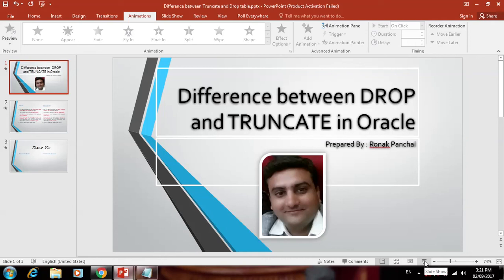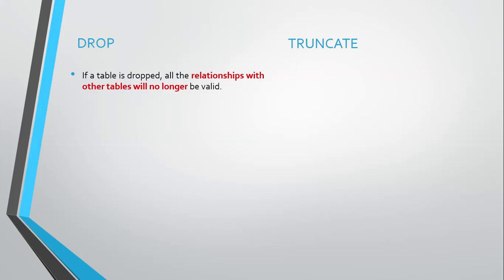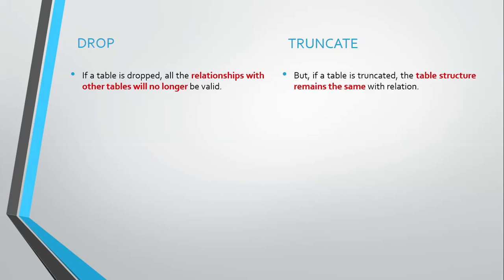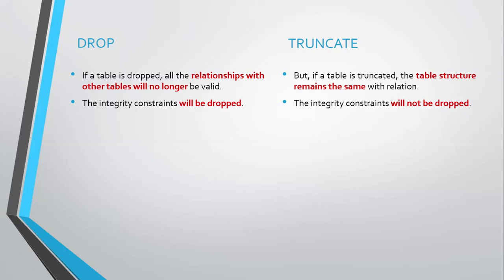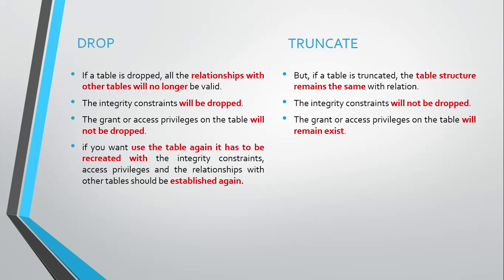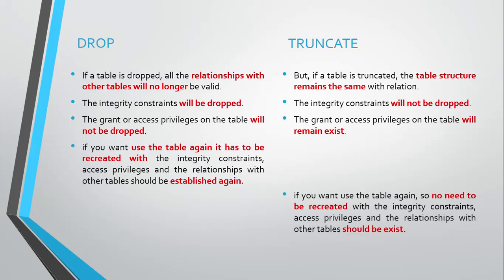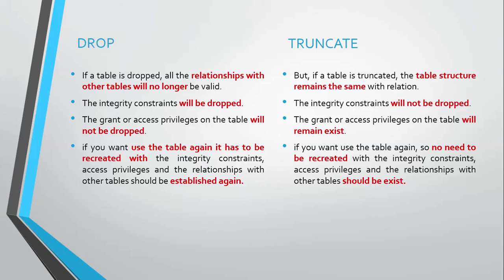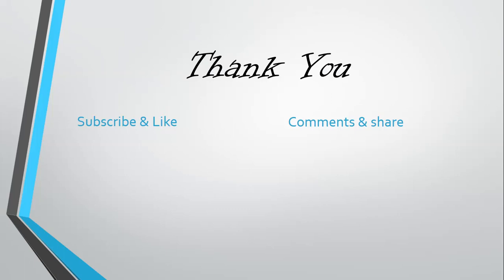Difference between Drop and Truncate in SQL Oracle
Difference between Drop and Truncate in SQL Oracle by Ronak Panchal